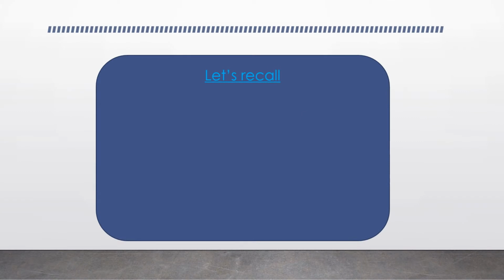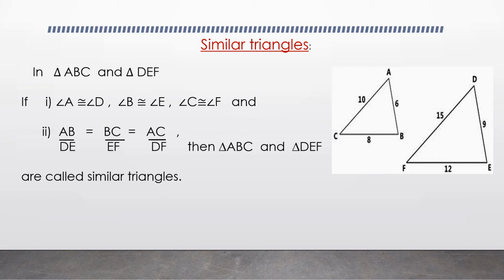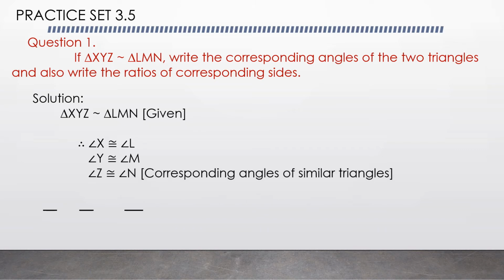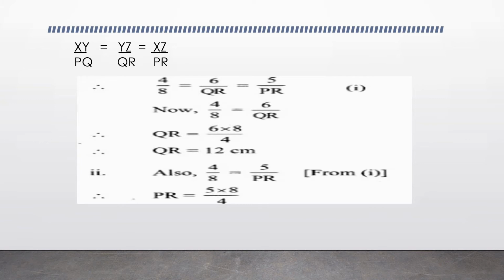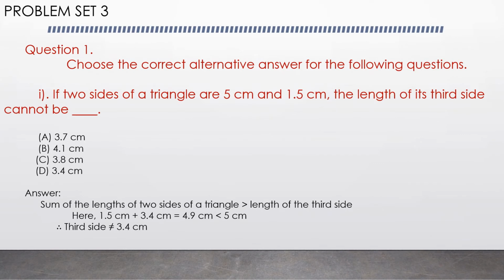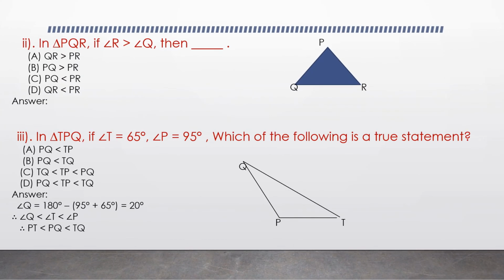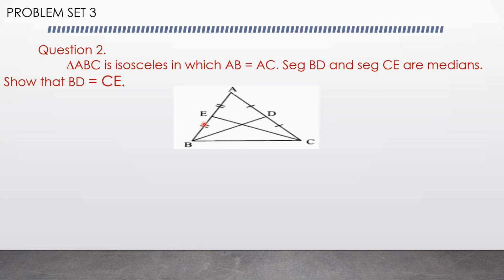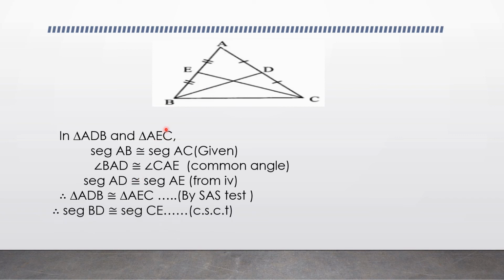Standard: IX, Subject: Geometry, Topic: Triangle Module-5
This Video is Presented by Sheena Ajith, explaining Lesson No-3 "Triangle Module-5" for standard IX.